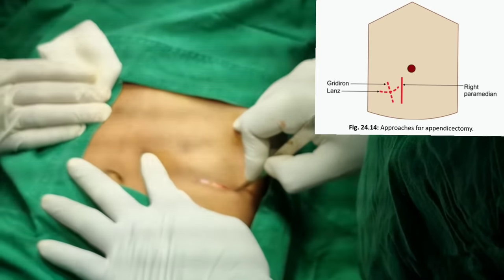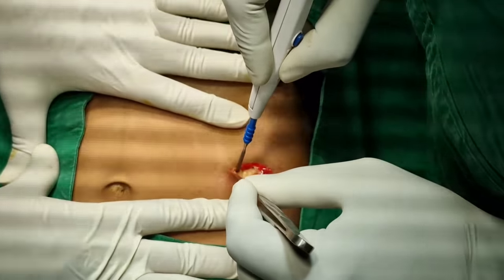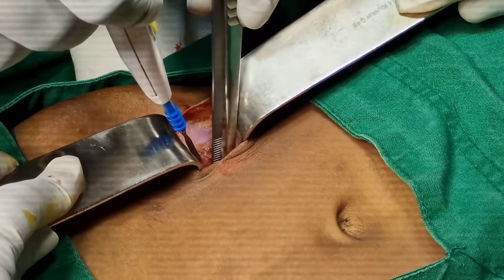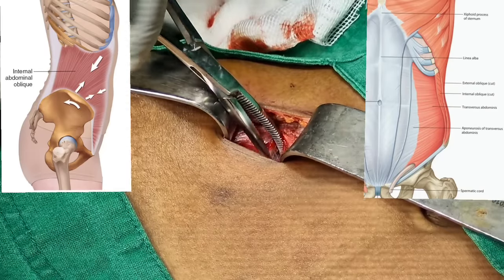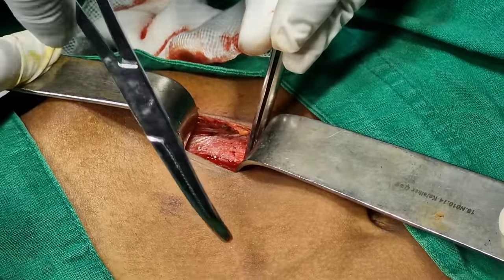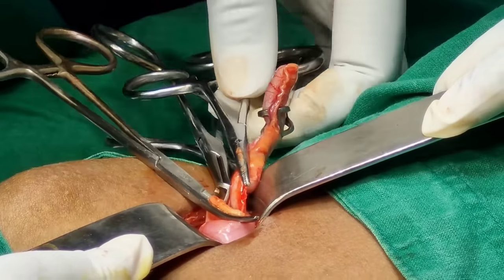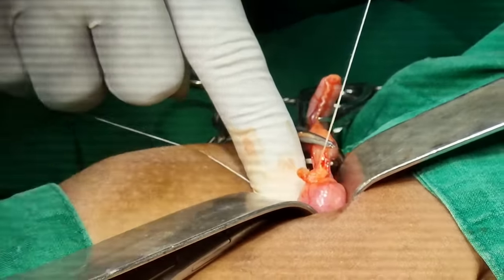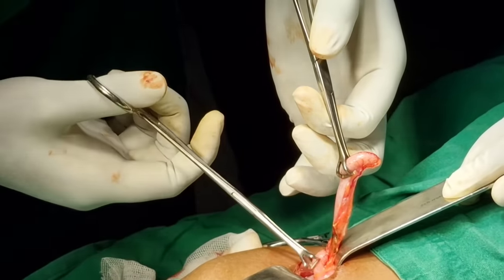Open Appendectomy | Live surgical video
Open Appendectomy Surgical video | How to do Open Appendectomy | Techniques of doing Open appendectomy | Appendectomy for beginners | Open Appendisectomy.

Timescale-

0:00 An intro to open appendectomy
0:26 Lanz incision
0:36 Gridiron incision, Incision for open appendectomy
1:19 External oblique muscle
1:58 Internal oblique and transversus abdominis
2:13 Tips to open peritoneum
3:02 Tenaie coli
3:14 Tips to find appendix
3:55 Mesoappendix
4:25 Appendicular artery
5:38 Riff knot or 4 finger knot
7:32 Milking of appendix and excision of appendix
8:35 Peritoneum closer by purse string suture
10:02 Layer Wise closer to appendectomy
11:45 Sub-cuticular suture in appendectomy.

Open Appendectomy-
A surgical Removal of Appendix

On the basis of the anatomy of the anterior abdominal wall, the following three distinct incisions can be employed in performing an open appendectomy:

McBurney-McArthur incision (Gridiron)
Lanz incision
paramedian  incision
Whether any of these incisions is superior to the others has not been decided in the medical literature; the final determining factor is the individual surgeon's preference. The technique described above uses the Lanz incision.

The position of the incision is based upon the location of the McBurney point, which is a point one third of the distance from the anterior superior iliac spine (ASIS) to the umbilicus.Incision was made with  a No. 15 blade; electrocautery used to incise through both the superficial (Camper/ fatty) and the deep (Scarpa/membranous) fascia. External oblique aponeurosis, incised in the direction of fibers. Rest of the muscle spreading, along with appropriate retraction allows visualization of the transversalis fascia and the peritoneum. Incision on peritoneum with Metzenbaum scissors, giving access to the peritoneal cavity.

The appendix can be removed in various ways, including simple ligation, purse-stringing, and inversion appendectomy. Once the mesoappendix is divided and the appendiceal-cecal base is clearly exposed, perform simple ligation with 2-0 plain polyglactin, tying off the base; this ligation is performed twice. Place a clamp just proximal to the distal ligature on the appendix and divide sharply. Cauterize the exposed mucosa. Finally do the layerwise closer meticulously.

In above video I have shown the Techniques of doing Open appendectomy step by step with skin to skin live video.